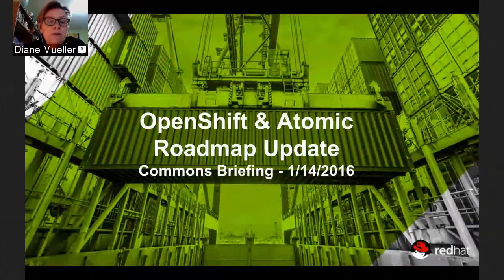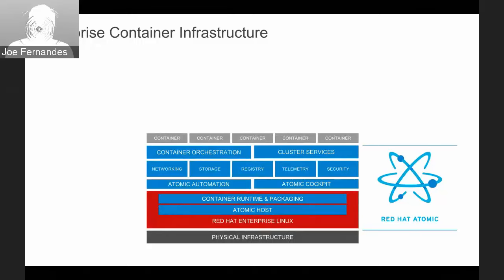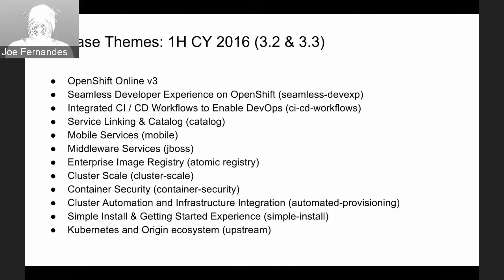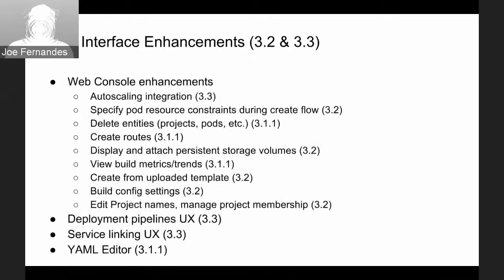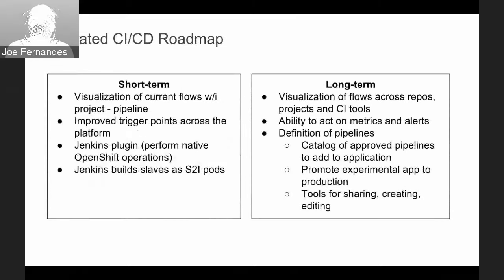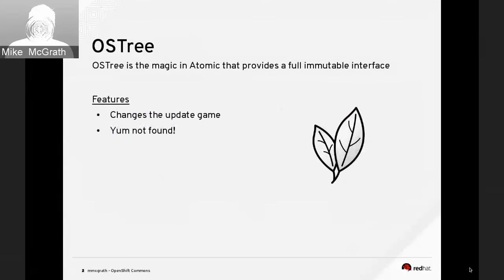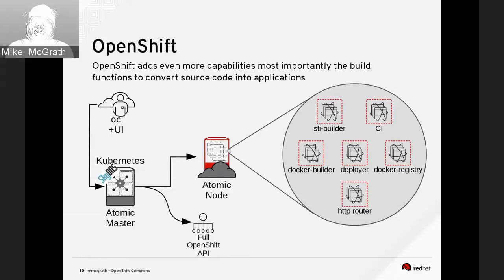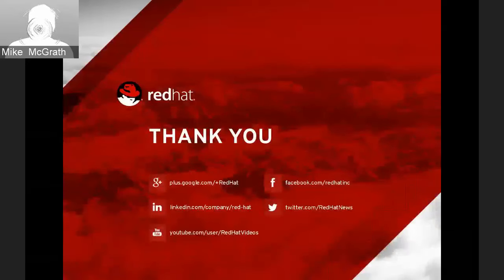OpenShift Commons Briefing #27: Atomic + OpenShift Road Map Update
In this Commons briefing, Mike McGrath and Joe Fernandes give us an update on both, OpenShift and Atomic.